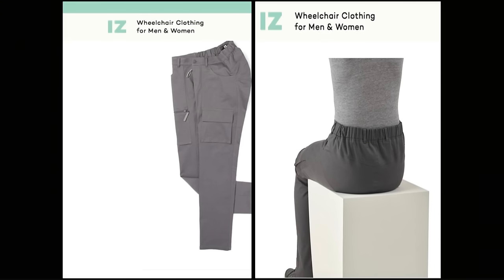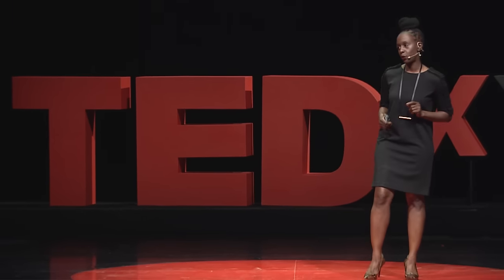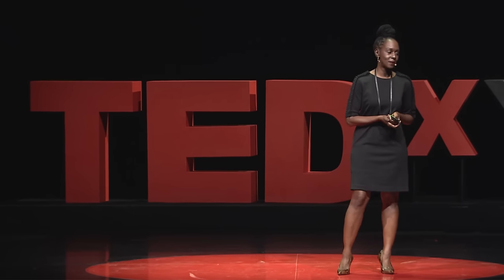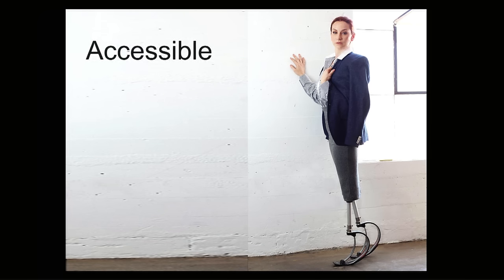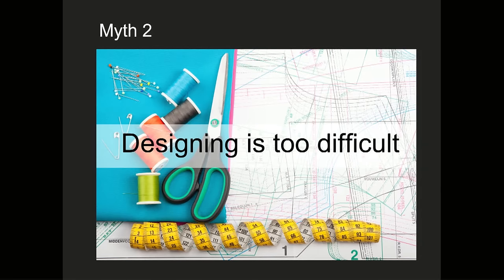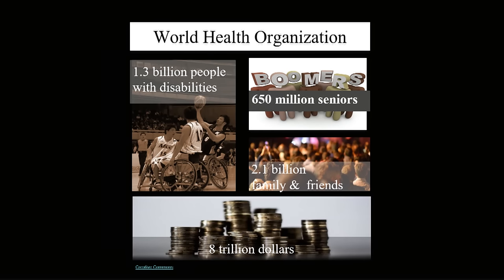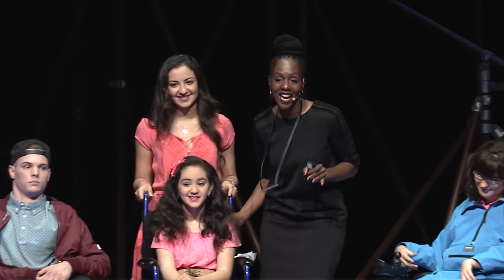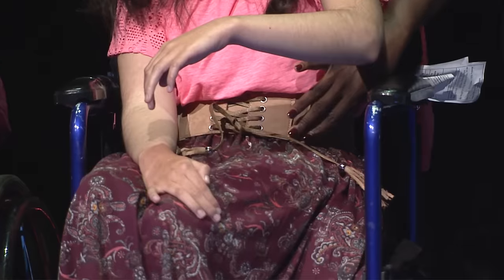Fashion Styling for People with Disabilities | Stephanie Thomas | TEDxYYC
How the Disability Fashion Styling System empowers people with disabilities to dress with dignity and self-reliance.

Stephanie Thomas is founder, stylist and editor-in-chief of CUR8ABLE, a disability fashion lifestyle website. With a passion for accessibility, Stephanie has followed clothing trends for people with disabilities for 24 years and works to empower people everyday with advice from her disability fashion styling system.

Based in Los Angeles, with followers spanning the globe, Stephanie strives to create beautiful, powerful images that challenge and ultimately change negative perceptions of people with disabilities.